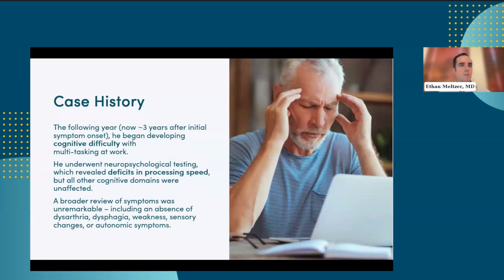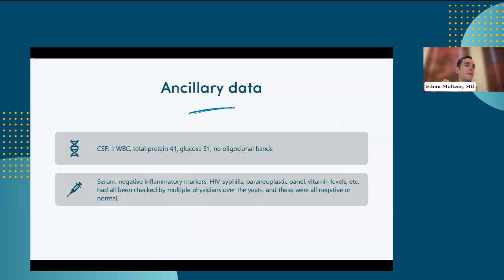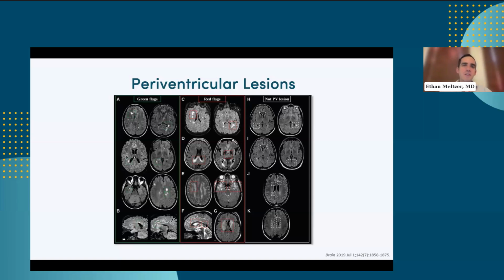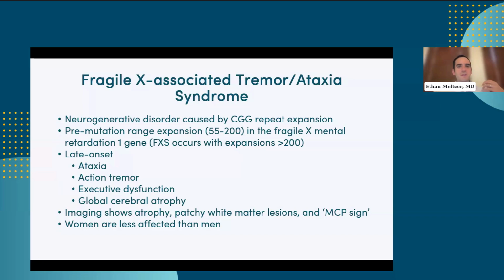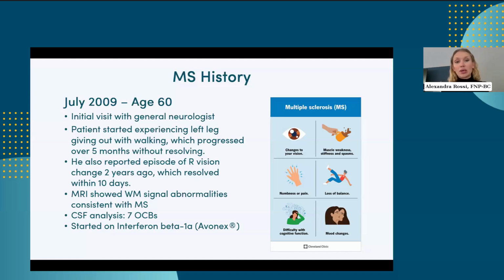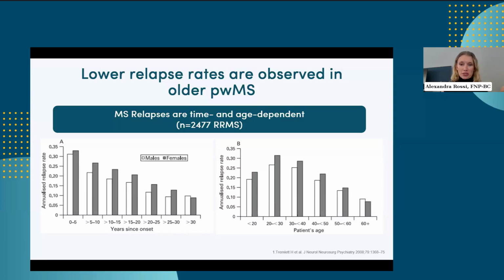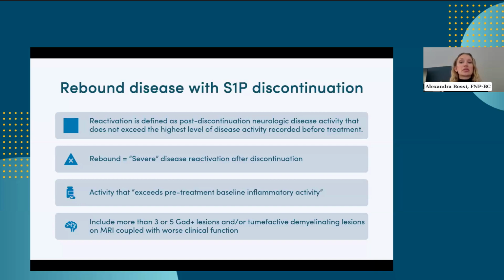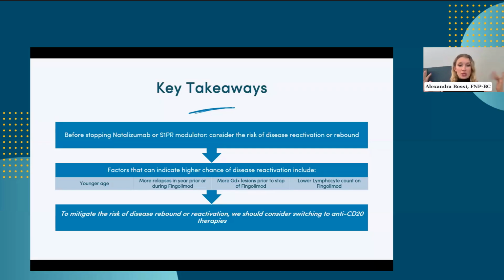A Continuing Education Learning Opportunity for Neurology HCPs Case Study Presentations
This CE webinar series offered over three consecutive weeks to help you and your care team apply best practices for diagnosing MS and making treatment decisions. The first two webinars will focus on the clinical application of the latest MS diagnostic criteria, red flags to misdiagnosis, initial DMT choices and determining when a treatment change is needed. The final webinar will present case studies on diagnostic dilemmas and complex treatment decision making.